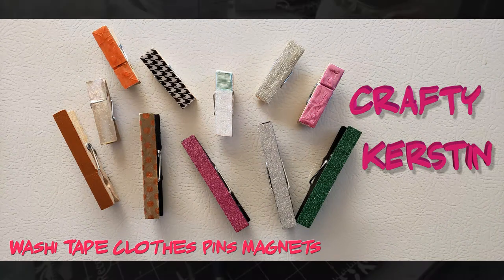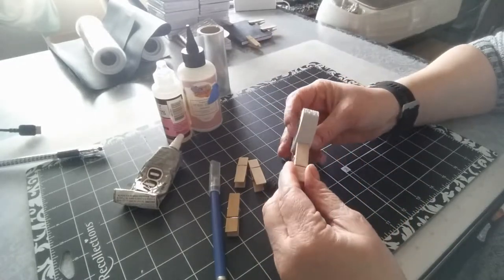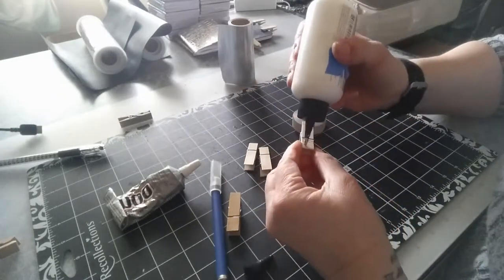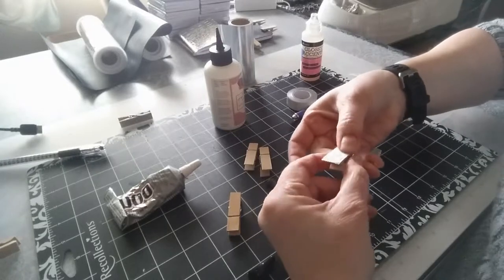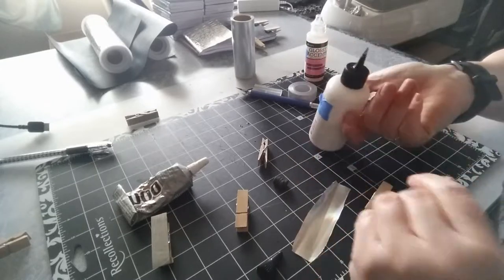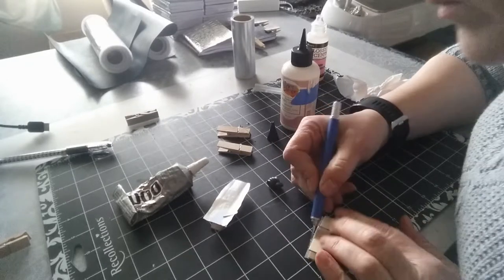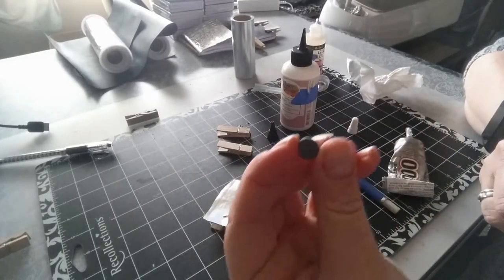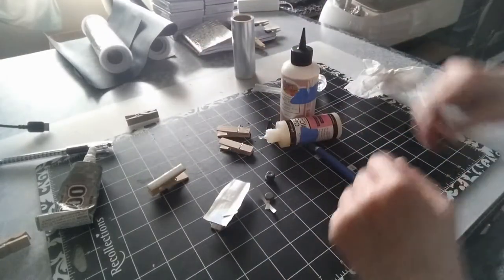Washi Tape Clothes Pins Magnet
Turn your boring old clothes-pins into something cute and useful!

Items needed:
Clothes-Pins
Glue
Glossy Accents
Magnets
Washi Tape or other decoration/embellishment (Nuvu drops, glitter glue, etc)
Cutting instrument ie Exacto knife

or
HOLO!